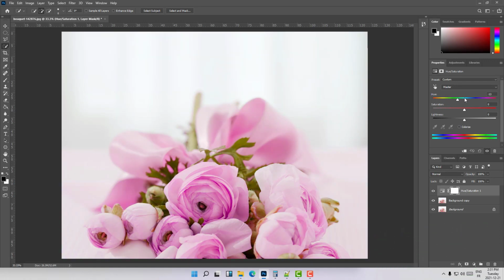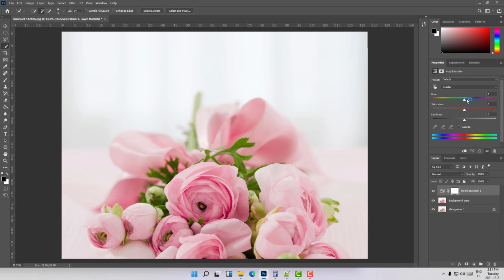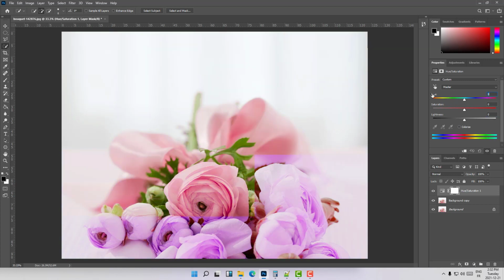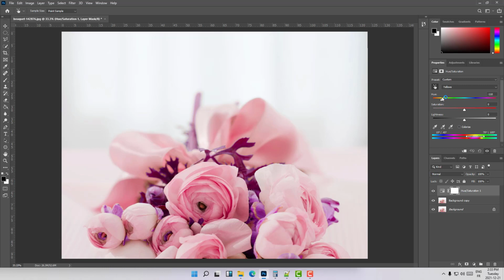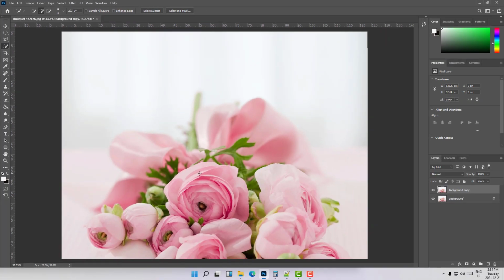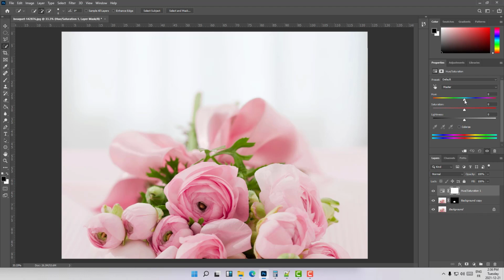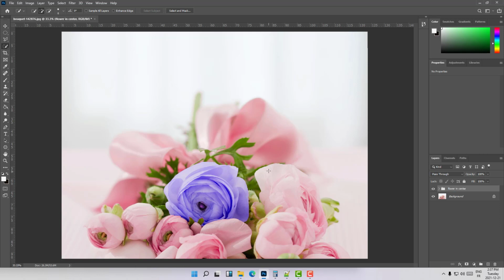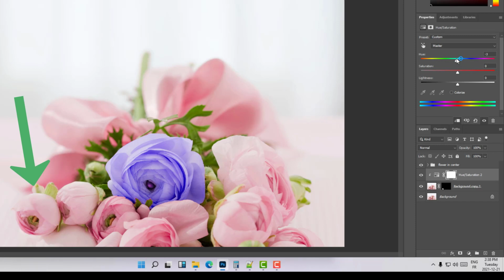Adjusting the Hue/Saturation of Images in Photoshop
so this video is a step-by-step guide for beginners on how to work with The Hue/Saturation tool and how to be able to adjust or change the color of your image based on three elements in Photoshop the hue, saturation, and lightness of the image.

In This Tutorial You Will Learn How To:

00:00 -- what is the Hue/Saturation
00:47 -- how to use the Hue/Saturation
02:00 -- how to apply the Hue/Saturation to specific colors only
04:00 -- How to apply the Hue/Saturation to a selected area
06:52 -- How to apply the Hue/Saturation to multiple selected areas